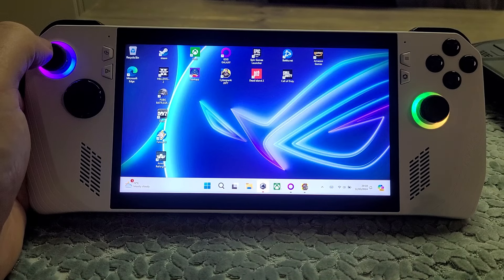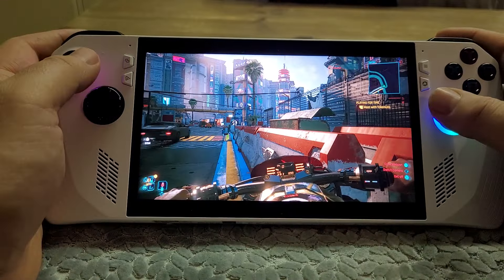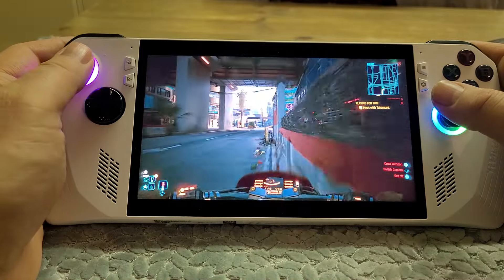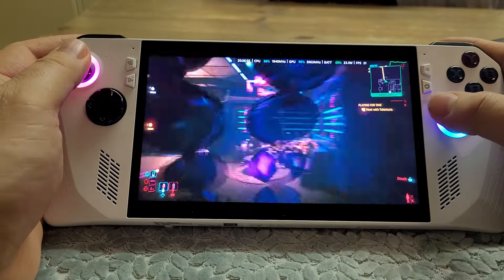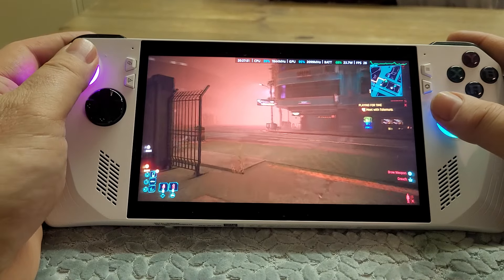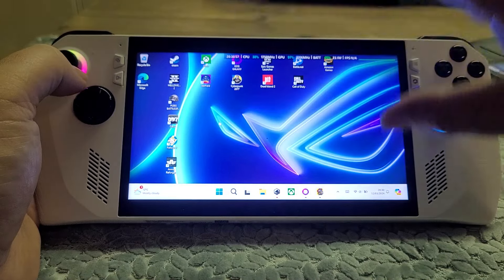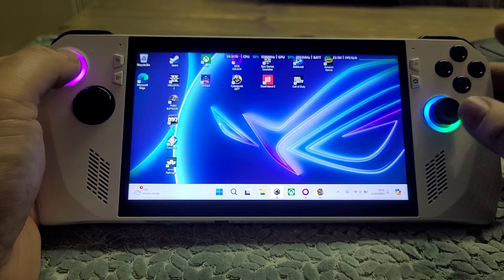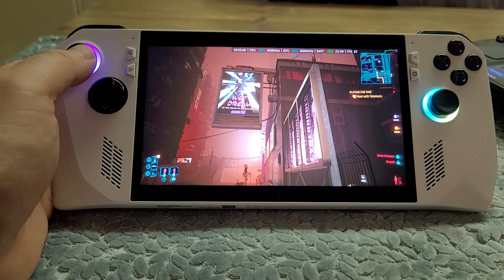The Forgotten Windows Handheld With A Magic VRR Screen - Asus ROG Z1 Ally Non Extreme Version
Asus ROG Ally Z1 Non Extreme at Best Buy in USA
In this, my first video featuring the ROG Ally that Asus were kind enough to lend me, I give you a brief introduction to this amazing Windows 11 Hand Held Gaming PC, by putting it thru one of any Gaming PC's hardest challenges - gameplay of Cyberpunk 2077.
To get the most out of the ROG Ally Ryzen Z1 Non Extreme, I changed the display the 720p 60hz, and ran CP2077 using the Steam Deck preset, but at 1280 x 720, turning the crowd density up to medium, and the motion blur to low.
Although the Ally was only outputting at between 20-30 fps, its VRR Variable Refresh Rate Screen makes the game incredibly smooth, and makes playing at these low frame-rates absolutely acceptable.
Thanks, Rob.